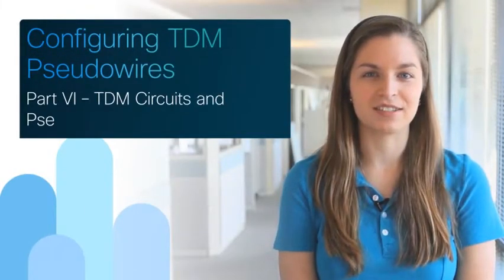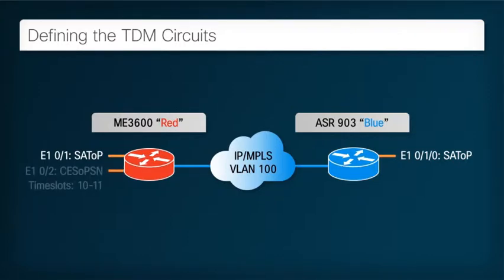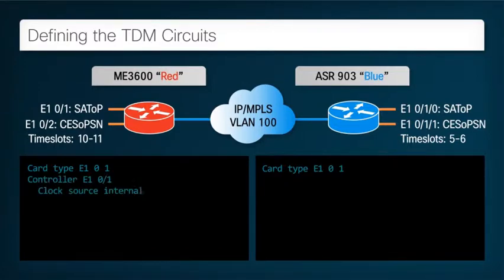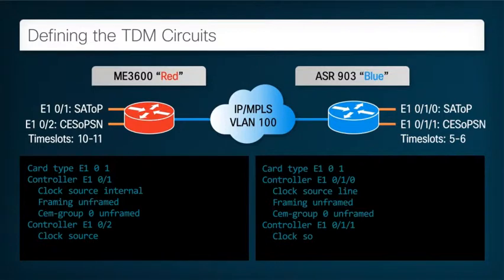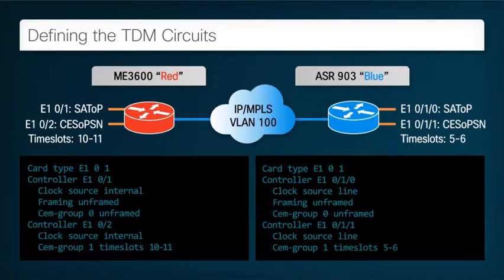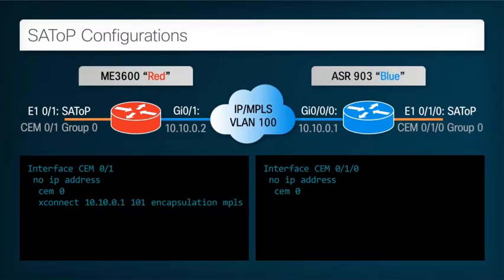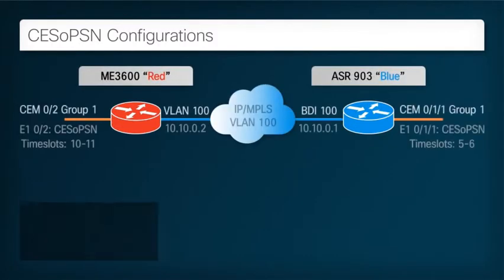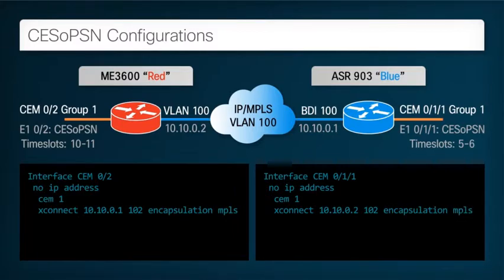Cisco SPAG: Configuring TDM Pseudowires - Part 6/6: TDM Circuits and Pseudowires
In our final part, the customer TDM circuits must now be configured and the end-to-end solution verified.